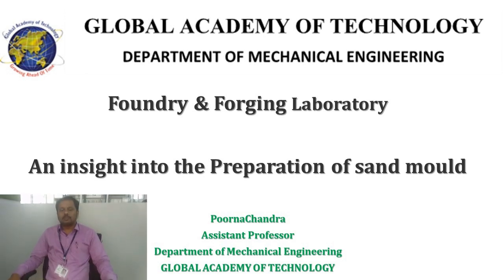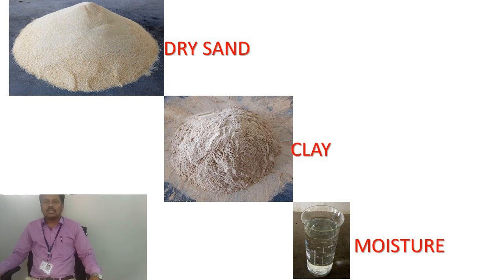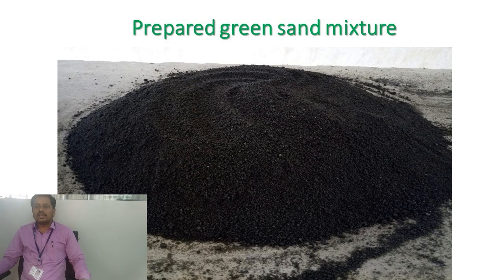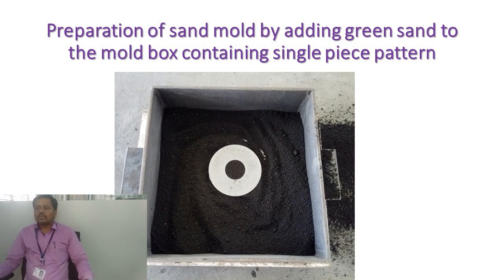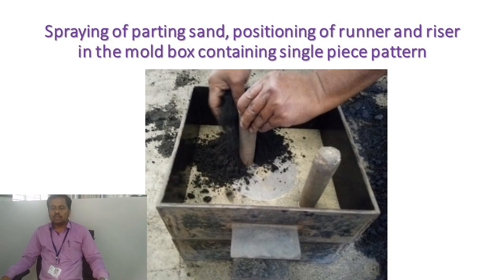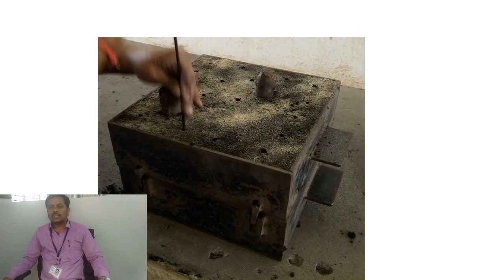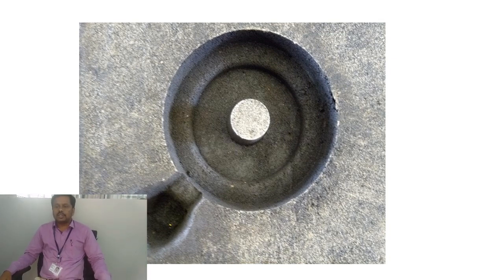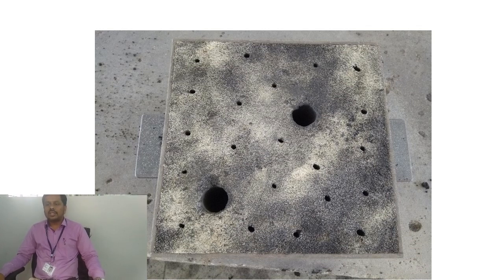Preparation of Sand mould using a single piece pattern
Process of Preparation of Sand mould using a single piece pattern is explained by Mr. Poornachandra of Global Academy of Technology, Bengaluru